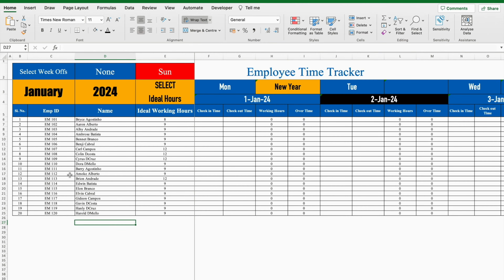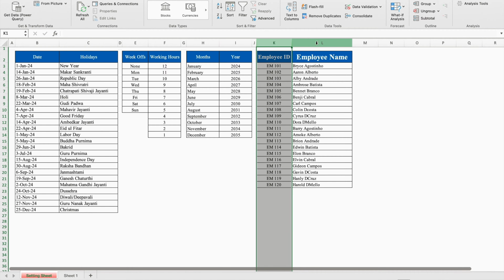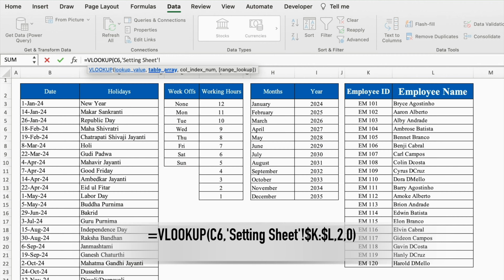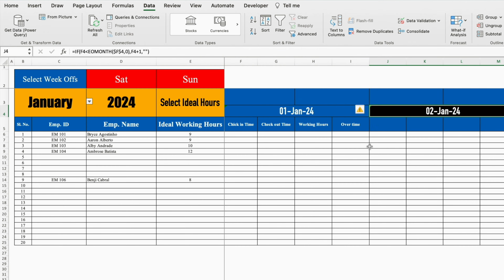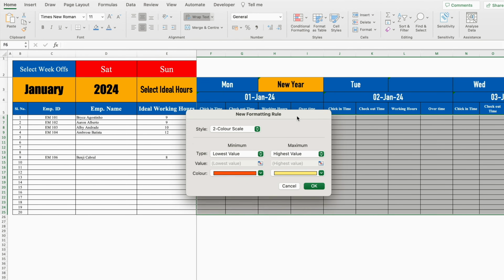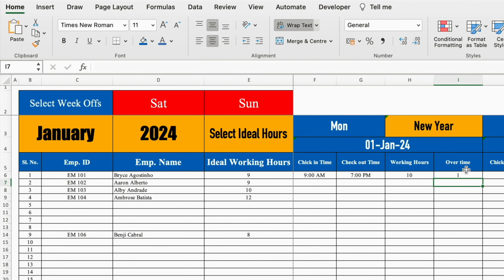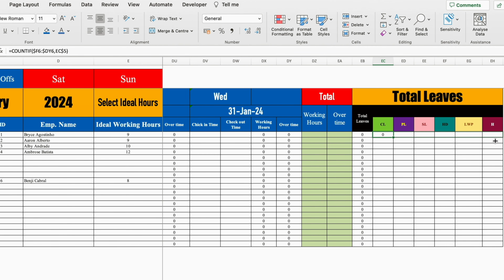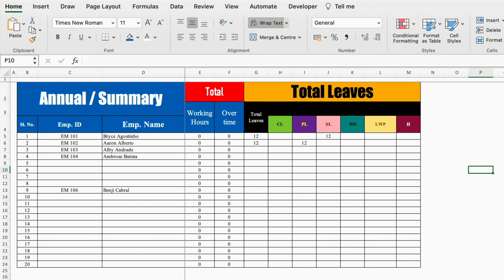𝐃𝐘𝐍𝐀𝐌𝐈𝐂 🔥 𝐄𝐌𝐏𝐋𝐎𝐘𝐄𝐄 𝐓𝐈𝐌𝐄 𝐓𝐑𝐀𝐂𝐊𝐄𝐑 𝐢𝐧 𝐄𝐱𝐜𝐞𝐥 / 𝐓𝐢𝐦𝐞 𝐢𝐧 𝐚𝐧𝐝 𝐓𝐢𝐦𝐞 𝐨𝐮𝐭 / 𝐎𝐯𝐞𝐫 𝐓𝐢𝐦𝐞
.In today’s video you will learn how to make a fully automated attendance sheet which will be fully controlled of managed by drop downs and will not need any update if month or year changes.
📚 File Link:
𝐎𝐧𝐥𝐲 𝐟𝐨𝐫 𝐂𝐡𝐚𝐧𝐧𝐞𝐥 𝐌𝐞𝐦𝐛𝐞𝐫𝐬